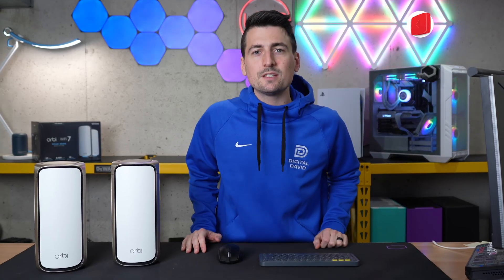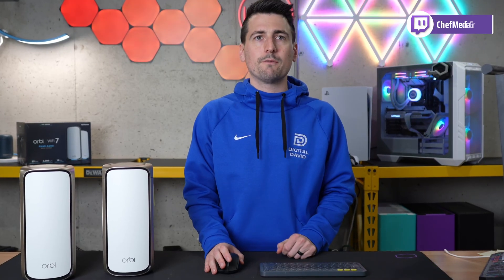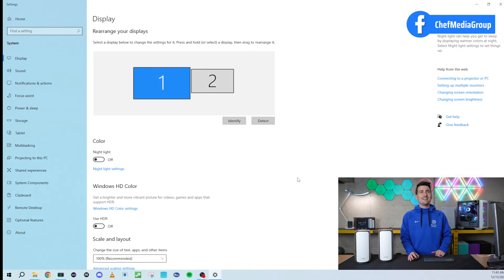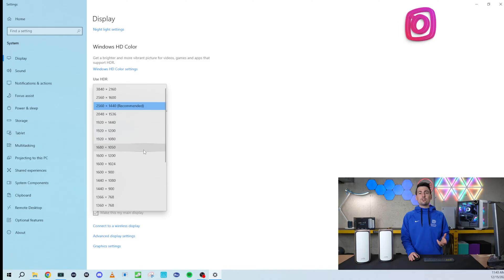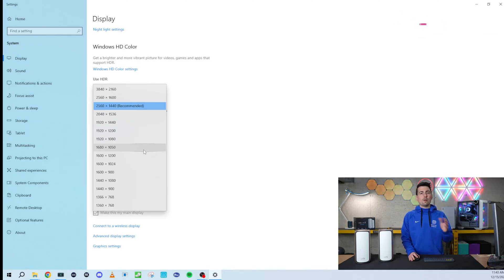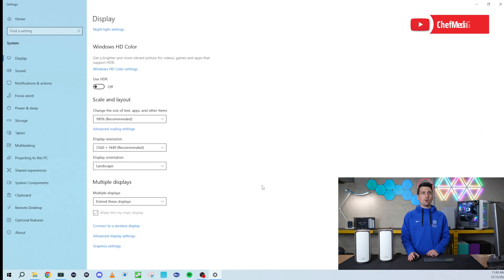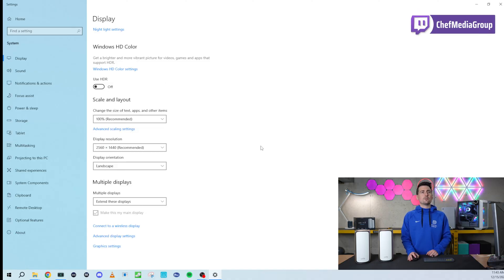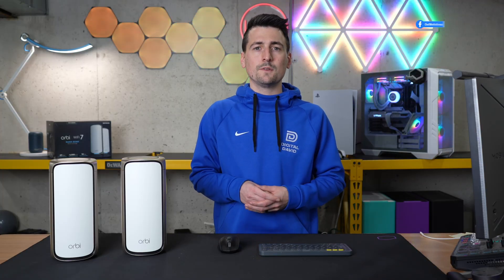Windows 10: Easy Monitor Resolution Change!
Unlock the full potential of your display with our comprehensive Windows 10 tutorial on changing monitor resolution. Follow along as we guide you through the simple steps to enhance your viewing experience and tailor your screen to your preferences.

00:00 - Intro
00:08 - Windows display settings
00:16 - Resolution